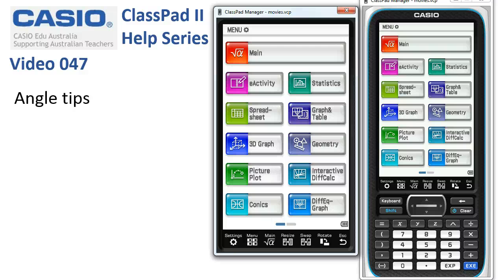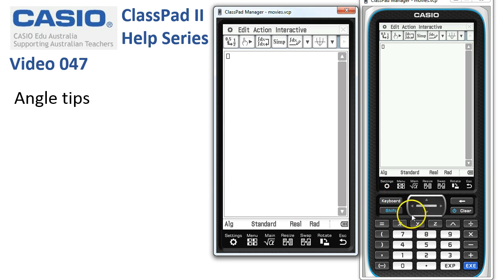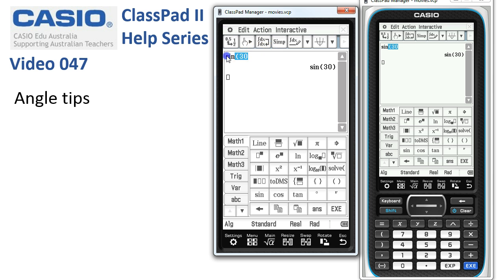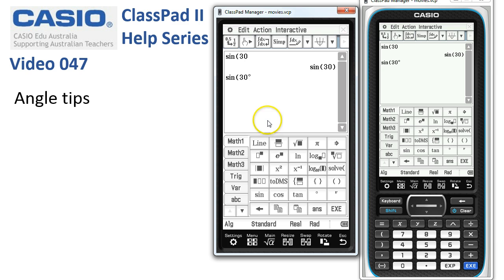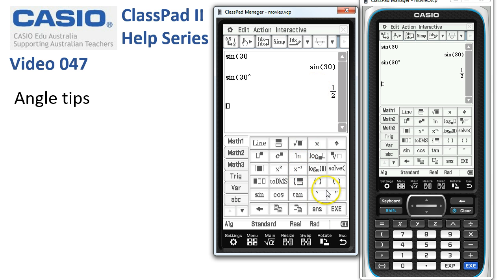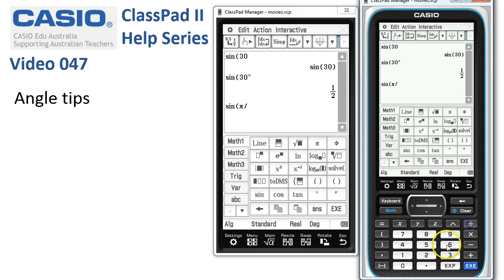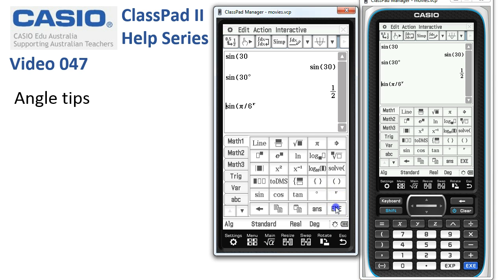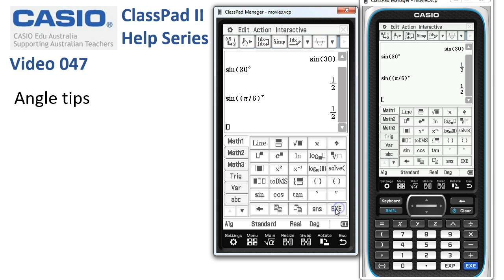ClassPad Help 47 - Angle Tips